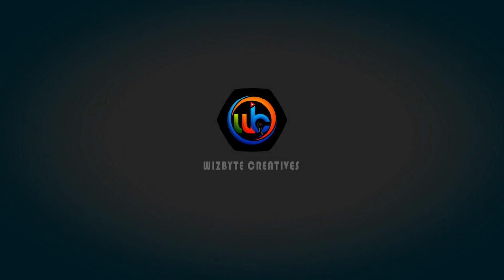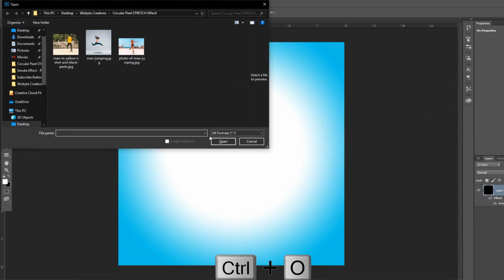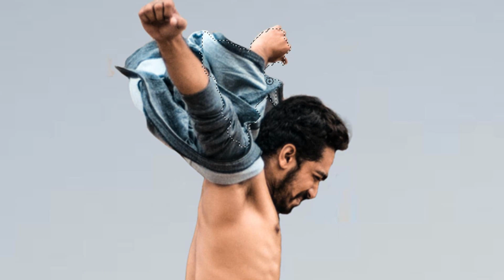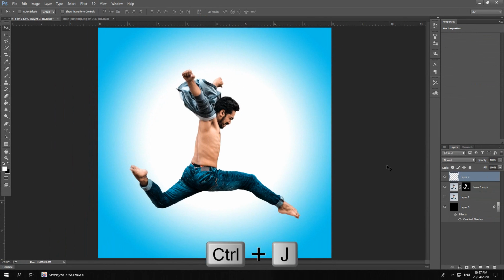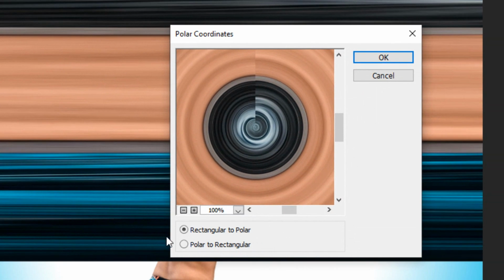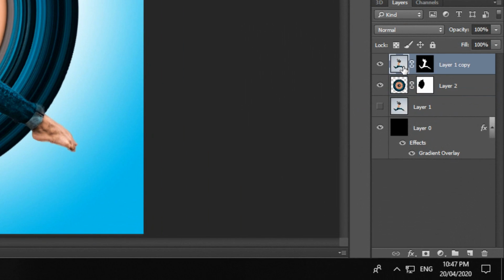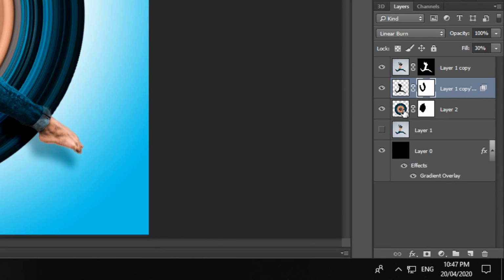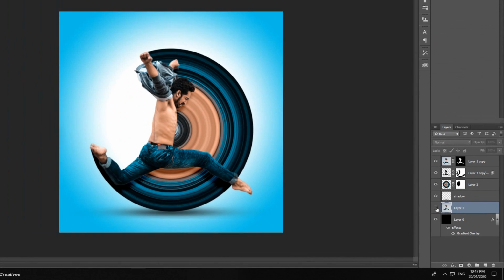Circular Pixel STRETCH Effect - Photoshop Tutorial 2021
How to Create Circular Pixel STRETCH Effect